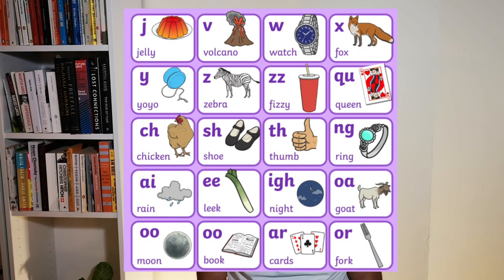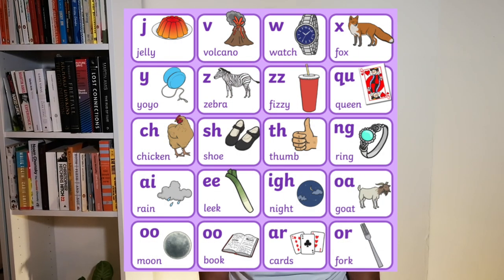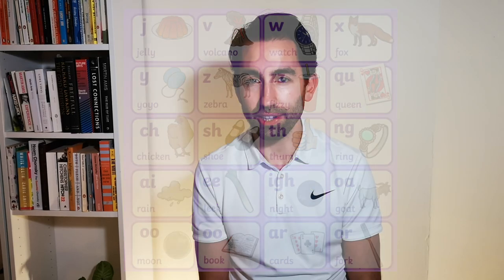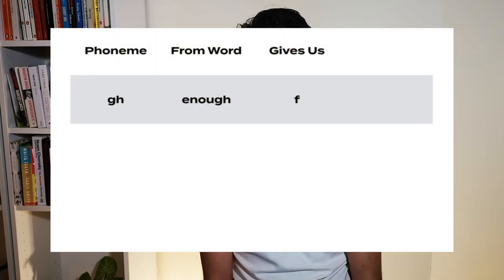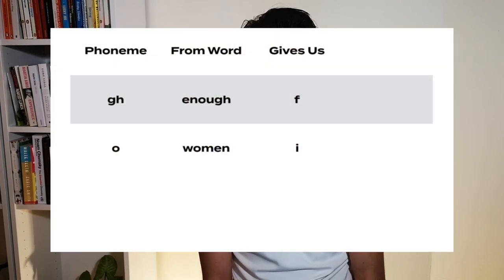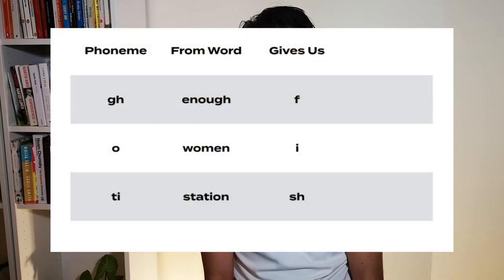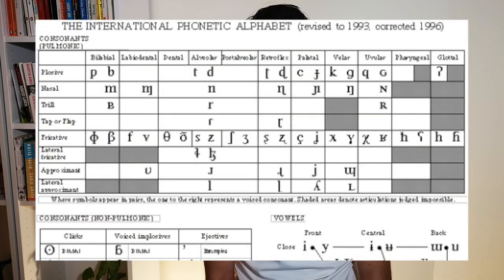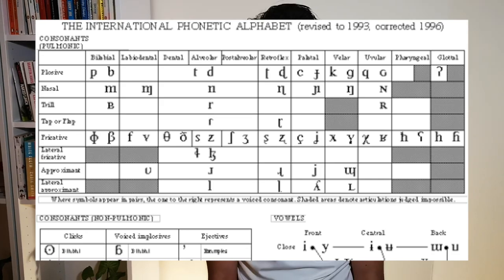PHONOLOGY: Clicks, Vocal Fry and The Musical Career of Danny Dyer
In this video, we take a closer look at the linguistic framework of phonology. We consider the International Phonetic Alphabet and how this can help us to identify linguistic variables in different language varieties. We then consider how elements like vocal fry may catch on as sociolinguistic trends.